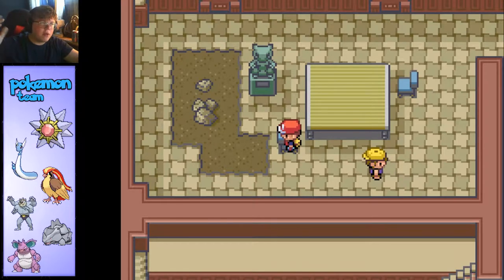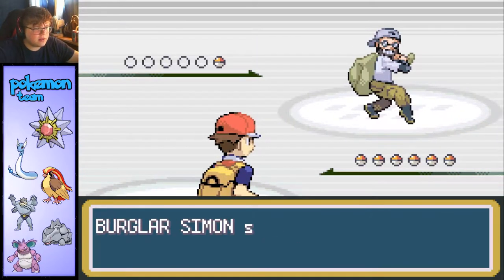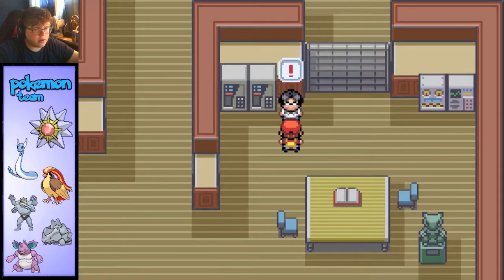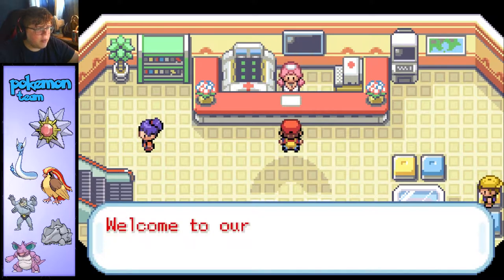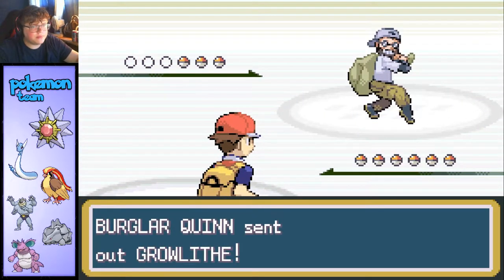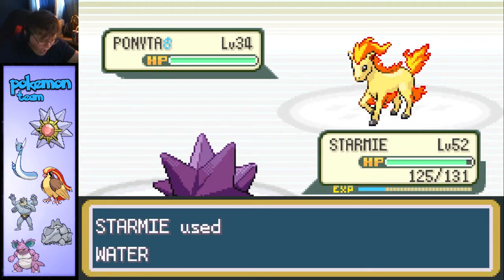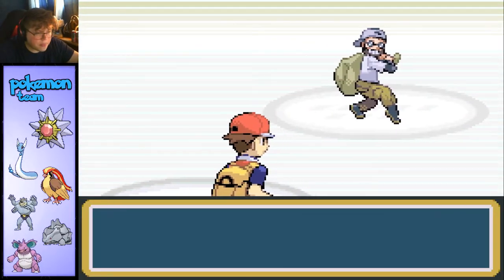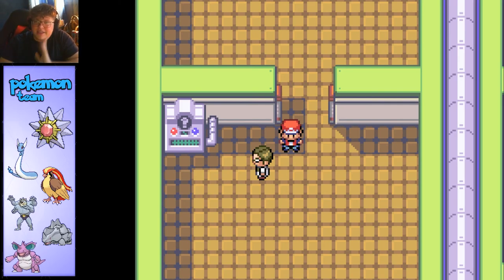I Have Second Degree Burns! Pokémon LeafGreen Playthrough - Episode 24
Hey everyone, If you enjoyed, think about leaving a like!

Pokémon Leaf Green/Fire Red FULL Playthrough